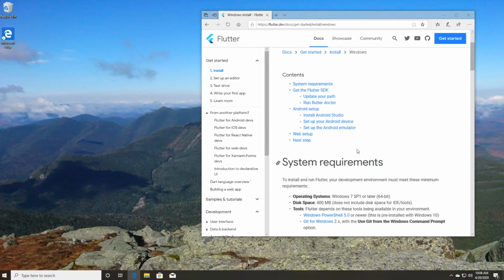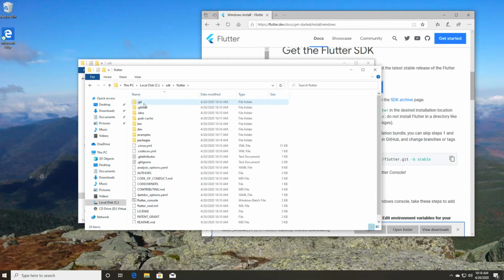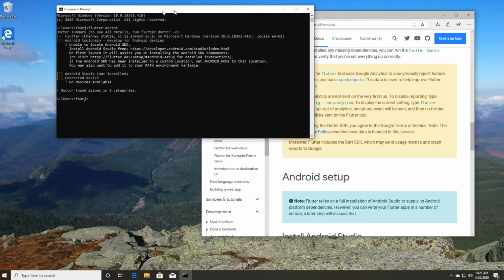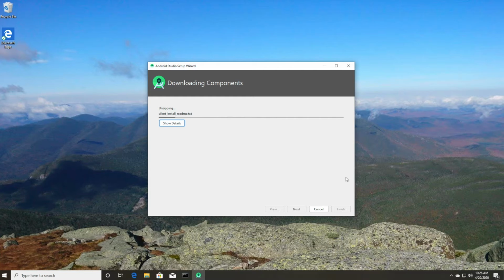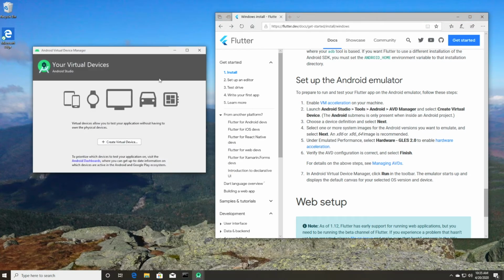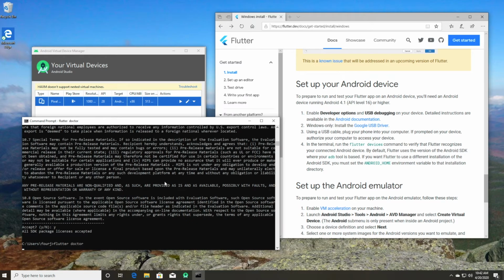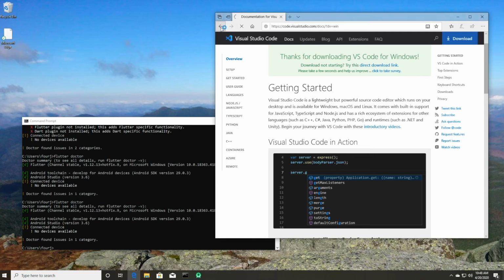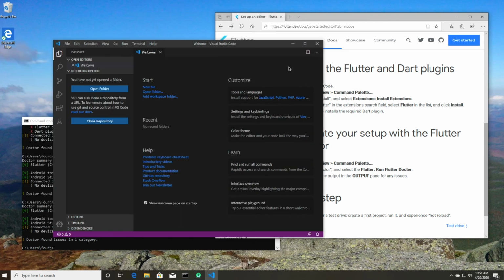Flutter Basics: Episode 1, Installing Flutter on Windows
In the first episode of a new series on Flutter Basics, we cover getting the SDK and your development environment up and running on Windows.